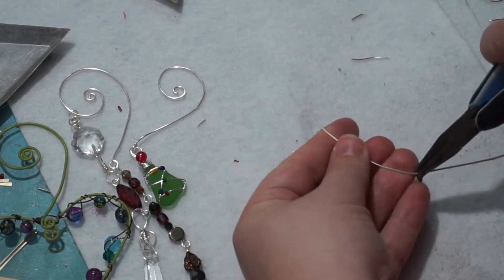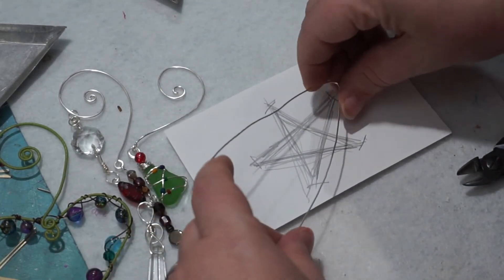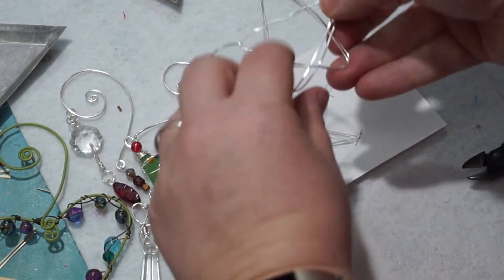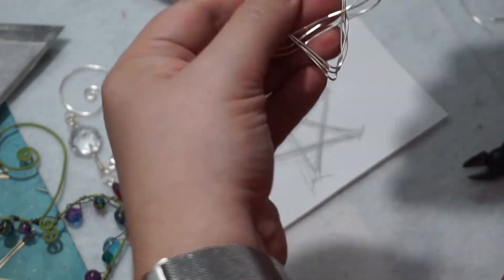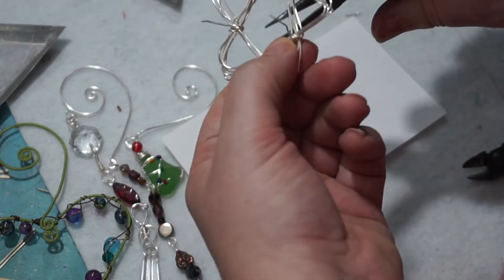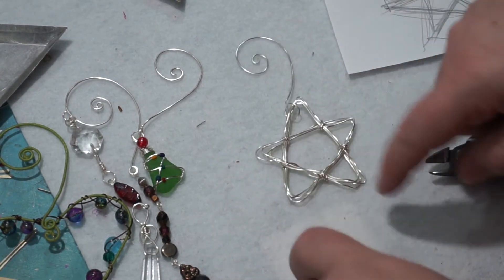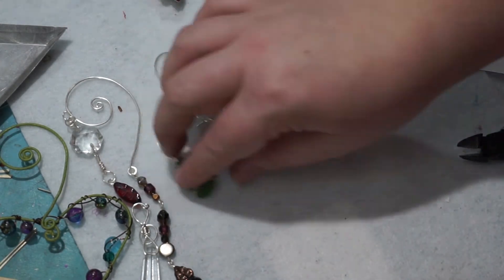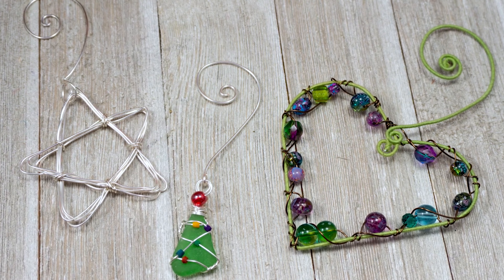Ornament Series No 6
A little silly, this is the sixth and final video in this experiment of film-as-I-go design! I may do more like this in the future; however expect to keep seeing structured tutorials as well. We'll find what works best for us! Comment your preference :)